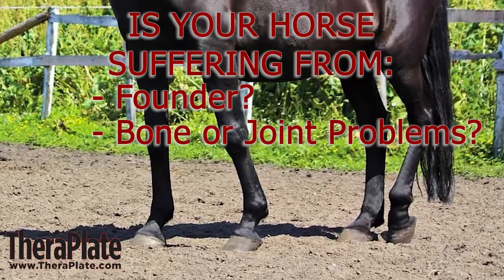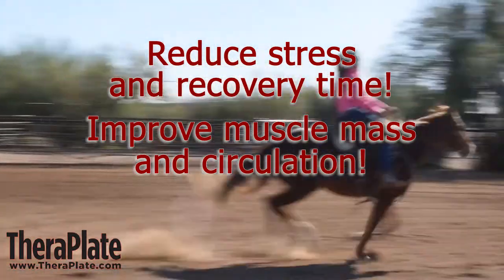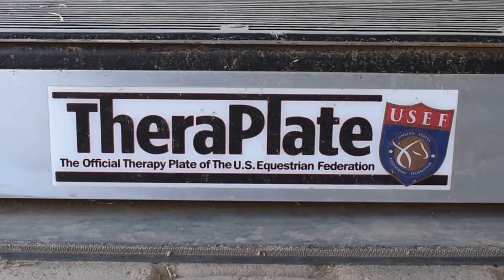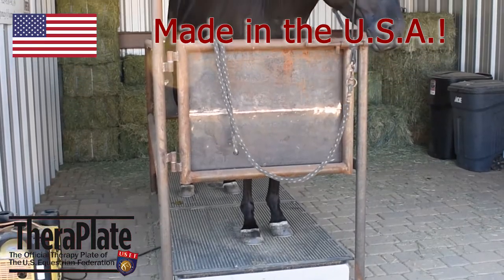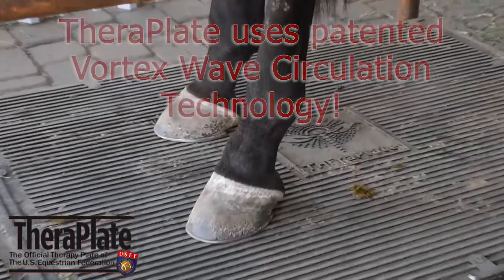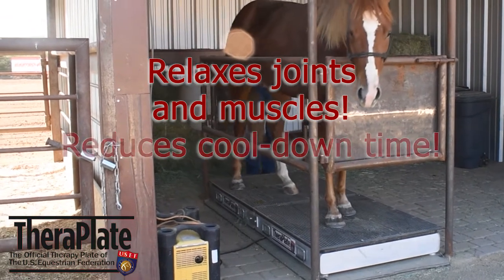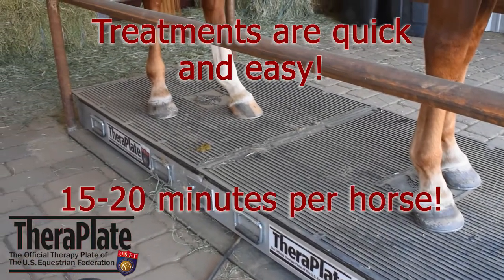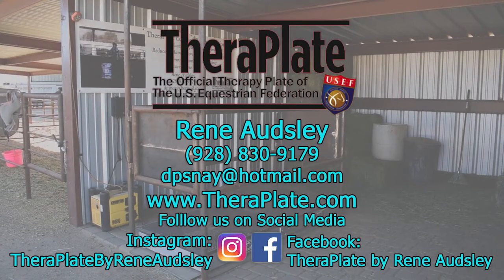TheraPlate by Rene Audsley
THERAPLATE is a proven device the provides the following benefits.

Increasing Bone Strength & Density
 Increasing Muscle Mass
 Reducing Swelling and Inflammation
 Reducing Injuries
 Speeding Healing Time
 Improving Joint Health and Function
 Improving Balance
 Reducing Stress
 Preventing Injuries
 Relieving Pain
 Increasing Hoof Growth
 Increasing Digital Cushion Circulation
 Maintaining Muscle Mass on Stalled Horses
 Warm Up and Cool Down

WHO USES THERAPLATE?

Used by Vets, Equine Therapy Centers, Racing Trainers, Dressage, Reiners, Ropers, Cutters, Mounted Shooters, Equine Therapy Practitioners, Hunter/Jumpers, Polo, Show Horses, Barrel Racing, Ropers, 3 Day Eventer's, Trail Horses, Distance, Driving Horses, and Miniature Horses.

WHAT
Active proprietary Vortex Wave Circulation Stimulation Technology
Smooth and Quiet Operation
Injury Prevention - the key is REGULAR CONSISTENT use.
Counters Chronic Inflammation Conditions
Speeds Healing - On Average Heals in Half the Time
You Can Feel the THEraPlate Working in the Horses Whole Body, including all the way up their Back, Neck and Rump
Reduces The Major Cause of Most Pain - Natural & Drug Free
Powerful Yet Gentle, Will Not Injure or Aggravate Existing Injuries
Horses Enjoy the Treatment - Start With Low Speed and Gradually Increase
WHERE
USA, Canada, Mexico, Australia/New Zealand, Europe, South America

WHEN

Every Day, 1-3 Times Per Day, 10-15 Minutes Per Treatment - Quick & Easy
2 Piece Mobile Models are Easy to Take on the road to Shows or Track
Why

Extremely Effective and Pays for Itself In a Very Short Time
Ask us how a machine can become a Profit Center
Decreased Vet Bills
Decreased Down Time
Increased Bone Density & Muscle Mass
Increased Joint Mobility & Flexibility - In Many Cases Horses No Longer Need Joint Supplements
Reduced need for joint injections
Faster Healing Through Increased Production of ATP (30 days becomes 15-20 Days)
Horses On Stall Rest Can Maintain Muscle and Bone Density Without Risk of Further Injury
Horse that are Stalled for Other Reasons Can Get Same Benefits
Pre Performance - Warm Up
Post Performance -Warm Down
Founder
Hoof Issues
Laminitis
OCD
Suspensory Issues
Under Run Heels
Thin Soles
Bucked Shins

This is not a complete list, give us a call or email if you want to discuss your specific horse issue.